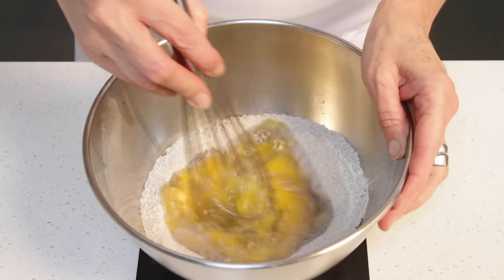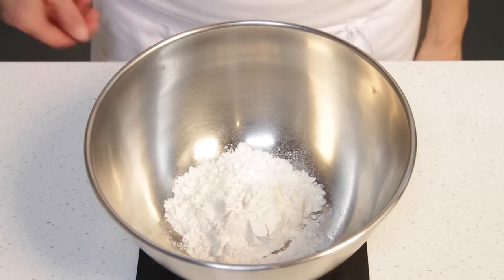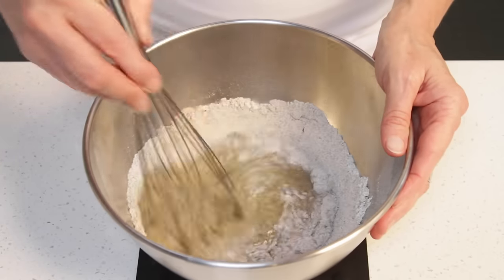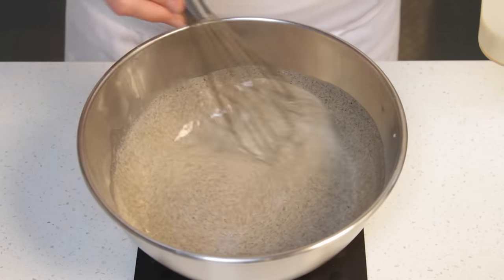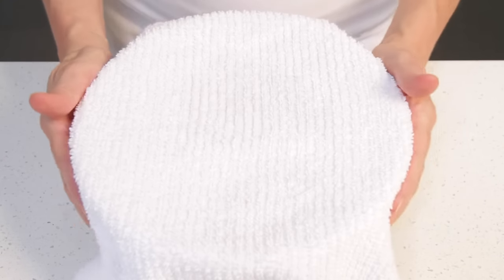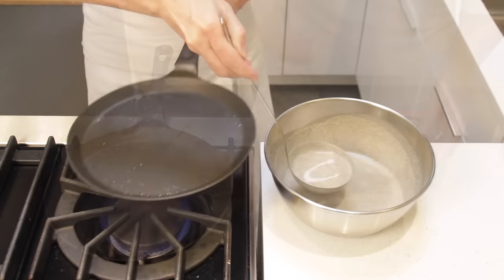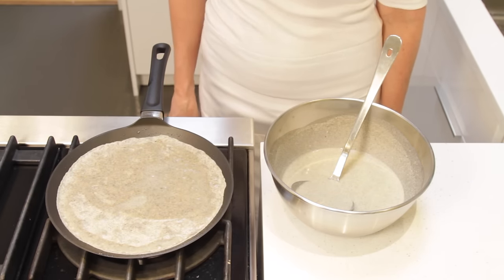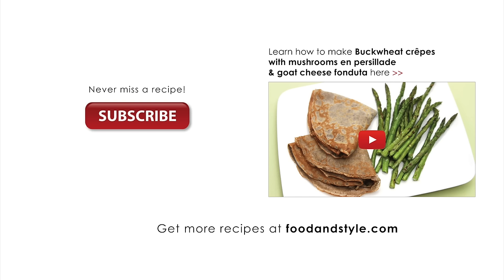Buckwheat Crêpes (Galettes Bretonnes)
Traditional French Buckwheat Flour Pancakes – Incredibly Light & Flavorful!

Here’s a buckwheat crêpe batter that’s absolutely marvelous for savory crêpes. This batter yields super-light crêpes, but the buckwheat makes the thin pancakes extra-flavorful and a bit different than what you're used to. In fact, crêpes made with buckwheat go by a different name in France: galettes bretonnes. And they work amazingly well with savory flavors!

A simple and delicious way to eat them is to sprinkle them with grated cheese (an aged Gruyère or Fontina is always sublime!), warm them in a pan until the cheese melts, and then fold or roll them up. Served with a green salad, they’re perfect for a snack or a light lunch.

But you can also use this batter to make a more sophisticated main course, like buckwheat crêpes with mushrooms en persillade and goat cheese fonduta (click here for the recipe and video: )… so, so delicious!